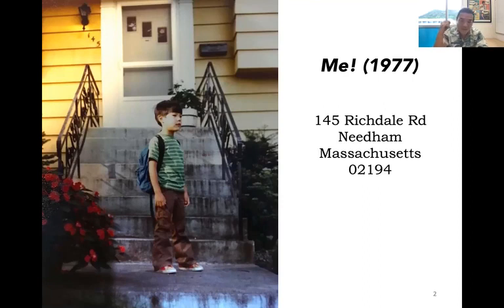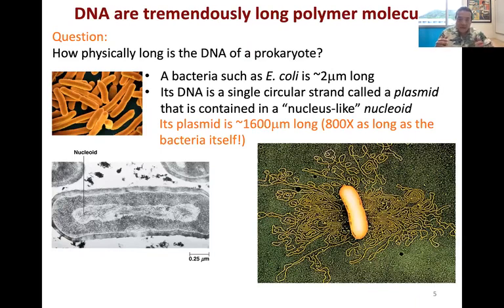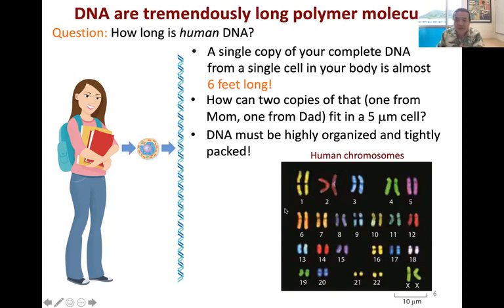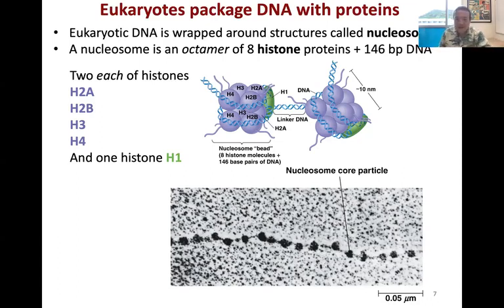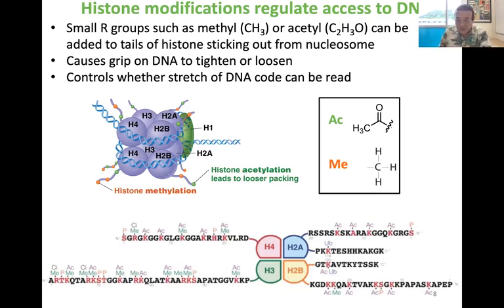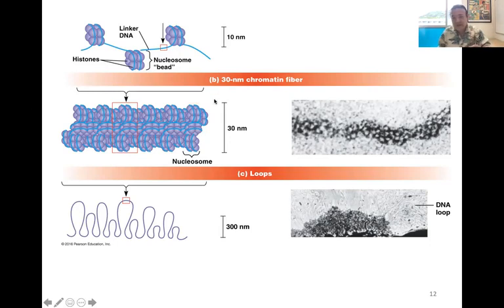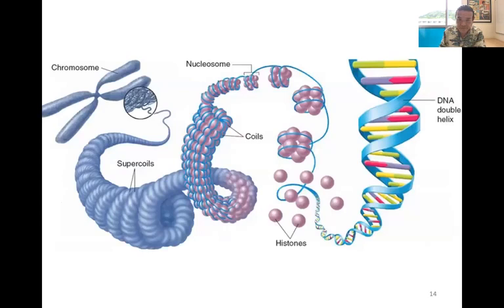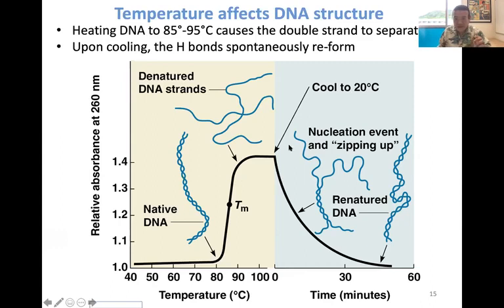【夏威夷大学】细胞与分子生物学 006 Lecture 6 Chromatin and chromosomes